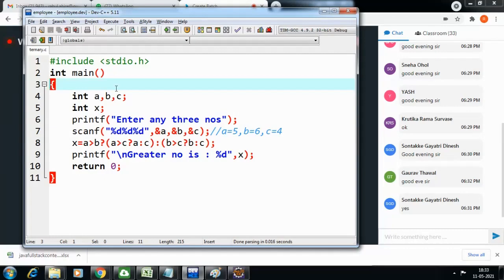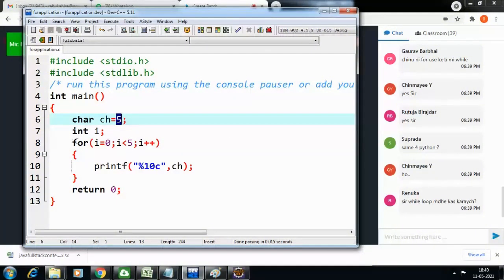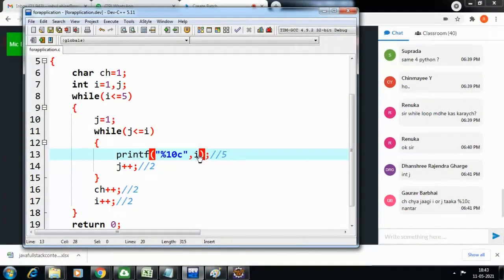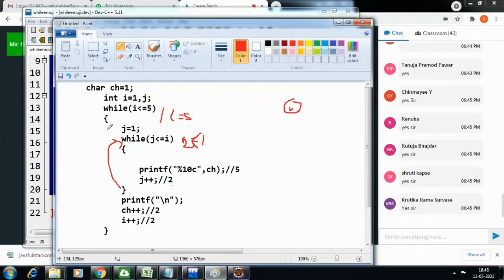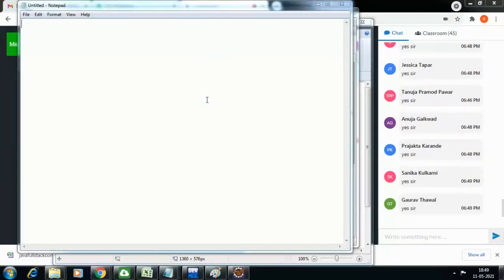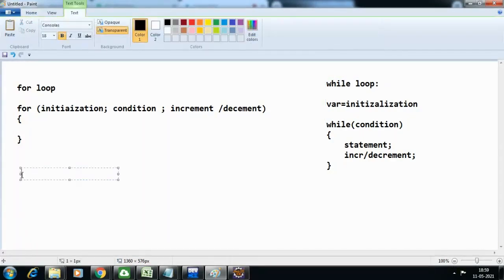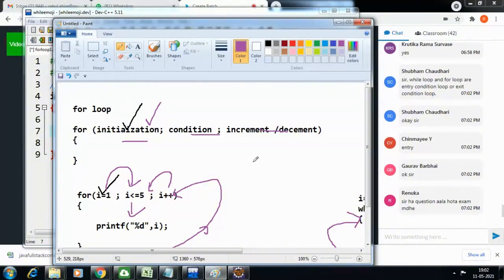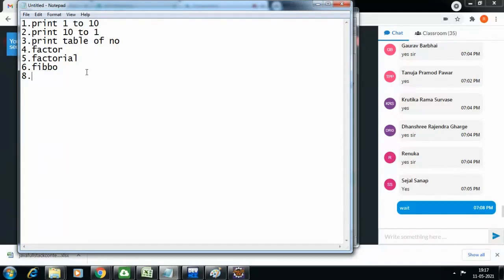Session 20 While Loop Logic